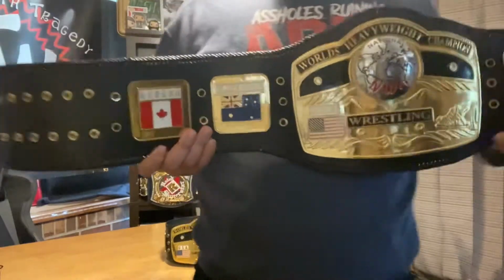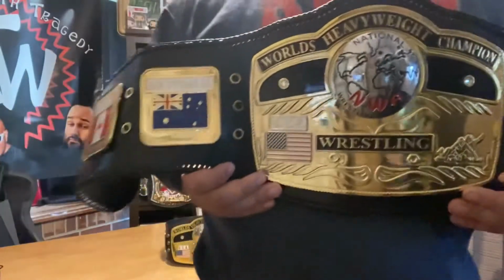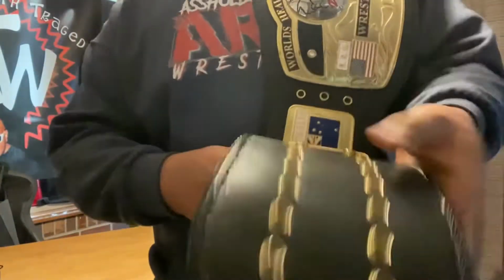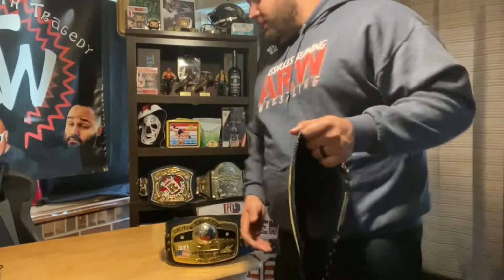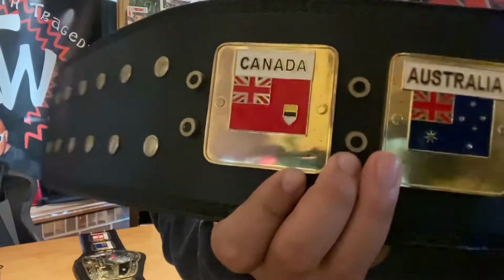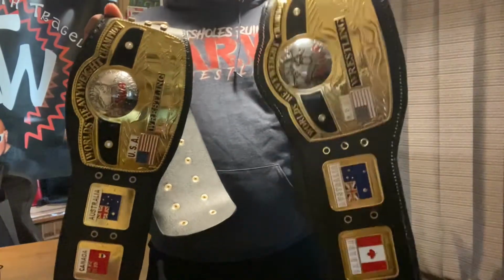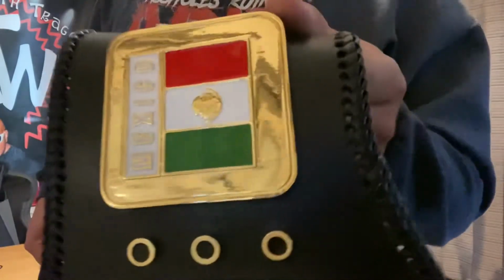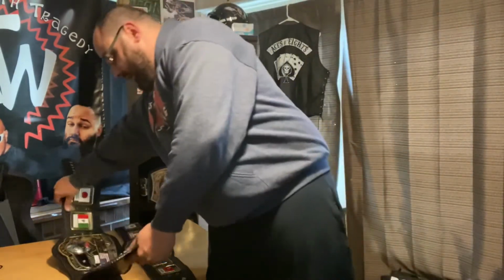NWA World Champion Review and Comparison.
Music
My playground by onlap